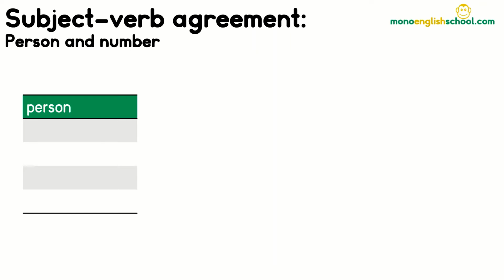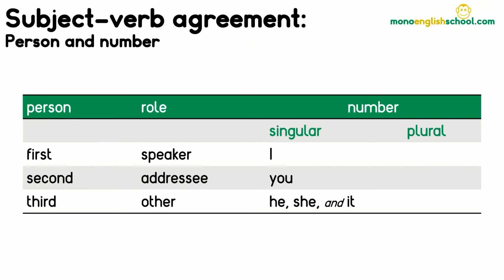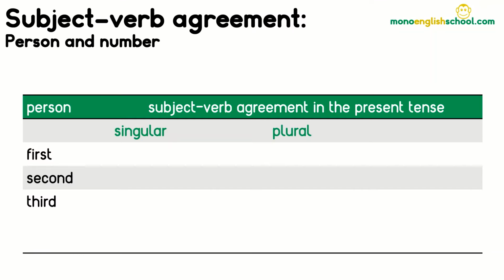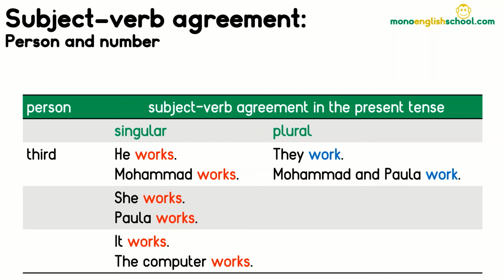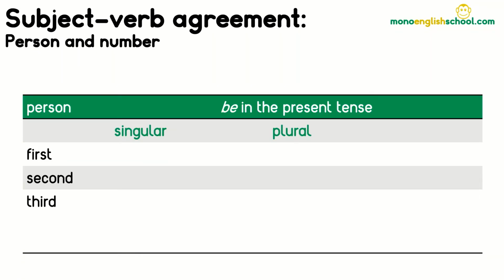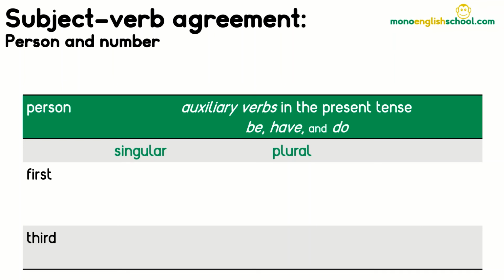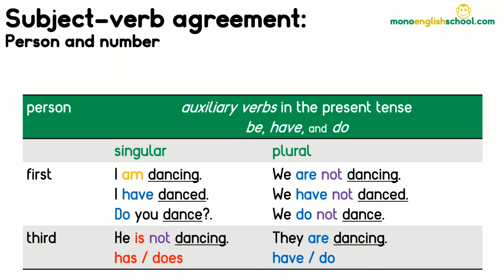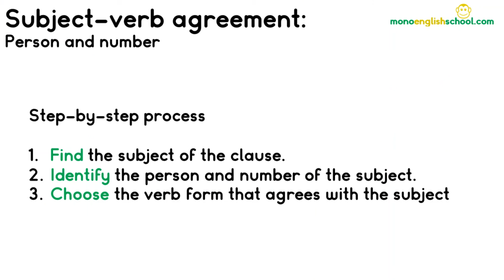Subject-Verb Agreement: Agreement with Person and Number | Grammar Practice | mono English school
Learn the basics of subject-verb agreement: agreement with person and number. Answer the questions as you watch, and check your answers through the link above.